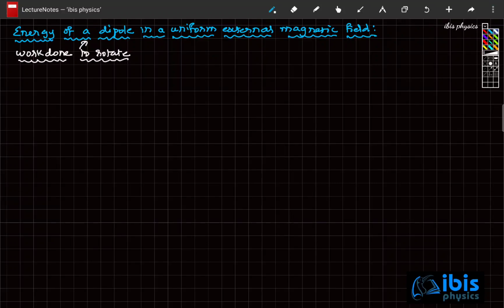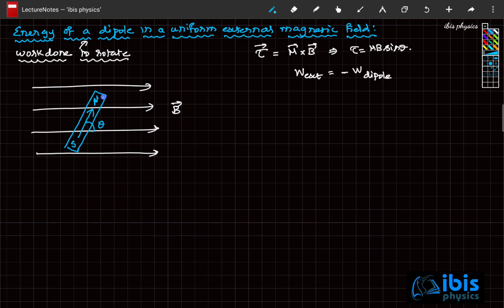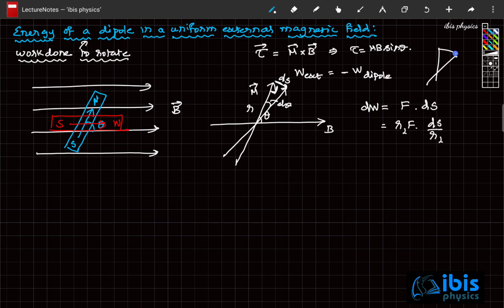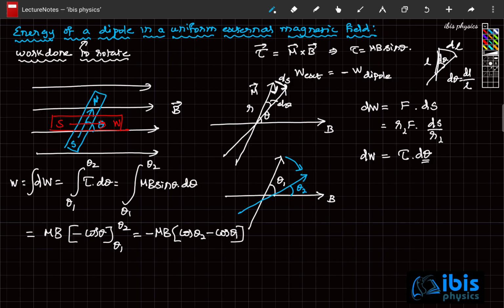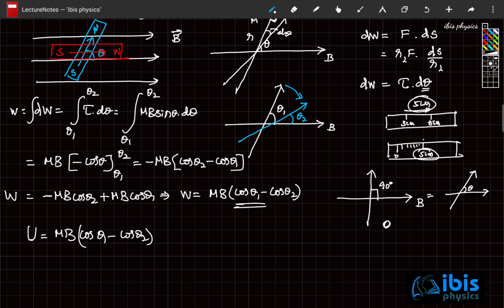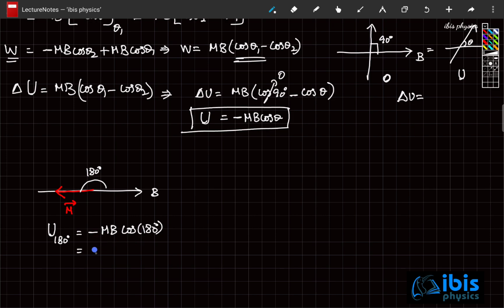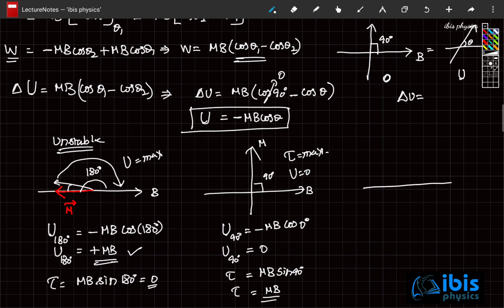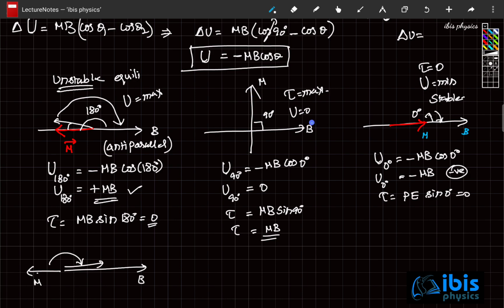06 | Energy of a Dipole | 01